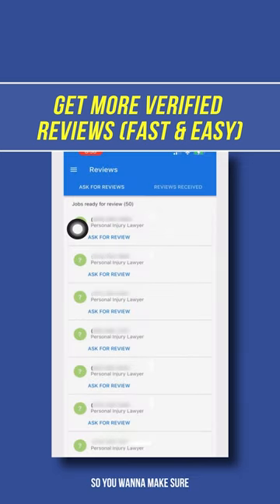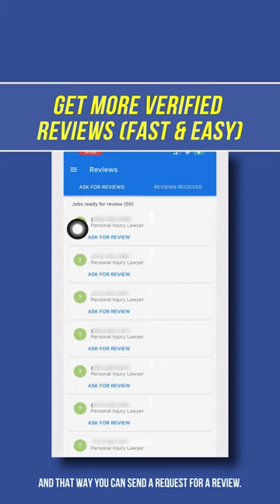Get More Online Google LSA Verified Reviews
You can save time and get more verified reviews through the LSA App. It's easy! The app helps you master one of the 3Rs strategies: Reviews.